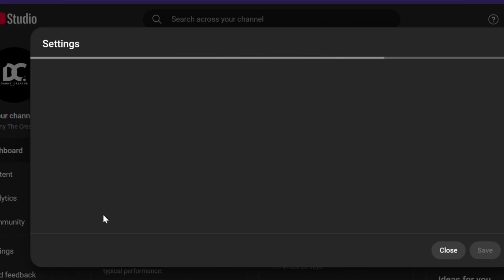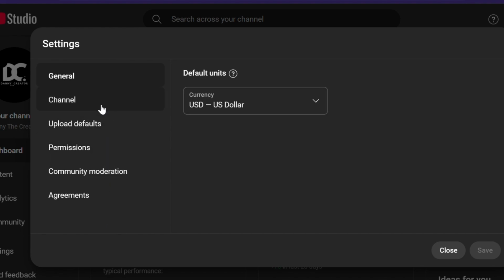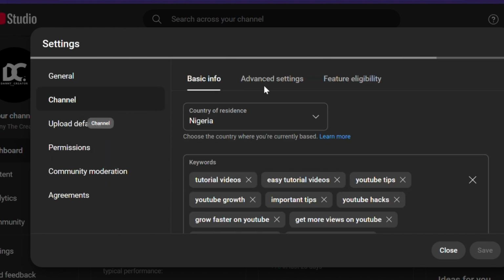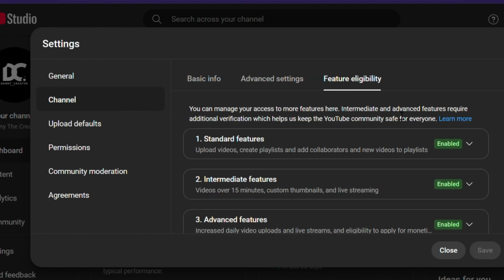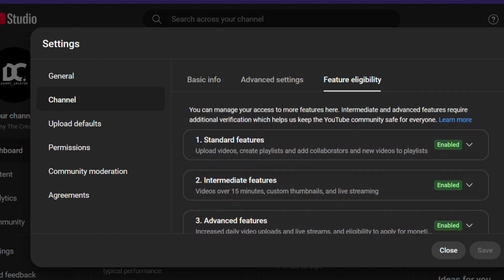If your YouTube Videos get stuck on 0 views... Do THIS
Are your YouTube videos getting less than 50 or 100 views? If they are, this video will share 4 common mistakes and how to fix low views on YouTube and help to grow your channel fast. Whether you are a new or struggling youtuber struggling with the YouTube algorithm or just looking for ways to increase views and subscribers on your videos, these 4 tips will get your channel noticed and give you the visibility it needs and boost your engagement, and even help you go viral!

On this video, will be revealing some tactics that can help you overcome low view counts, optimize content, and go viral!

SIMILAR VIDEOS -

In this video, we'll reveal proven techniques to:
• Boost engagement
• Outshine the competition
• YouTube optimization
• YouTube algorithm
• Video SEO
• Video visibility
• Channel growth
• Engagement boost
• View increase